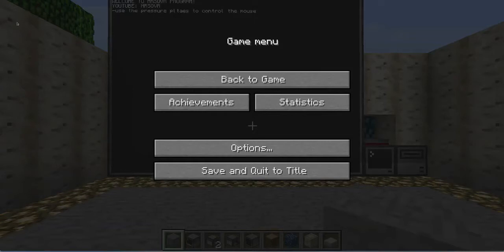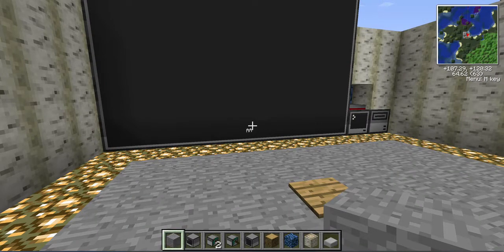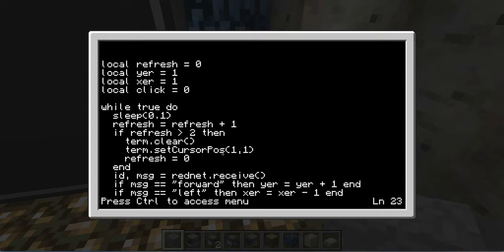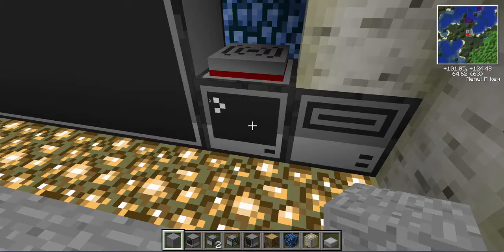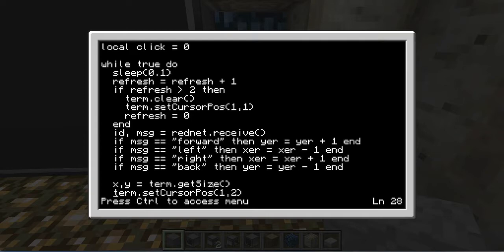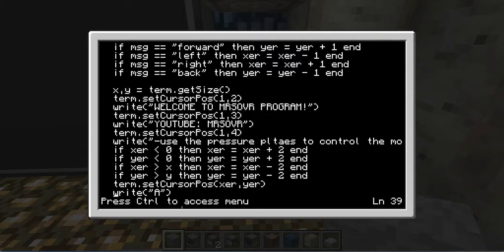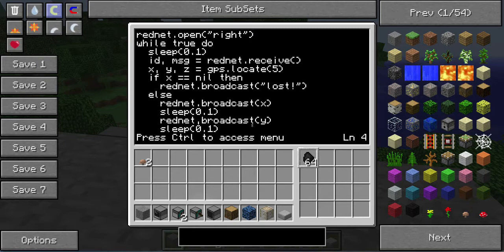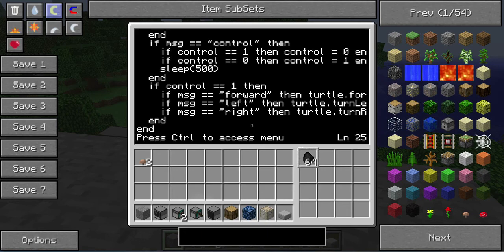COMPUTERCRAFT TUTORIAL #2: adding cursor with user interface